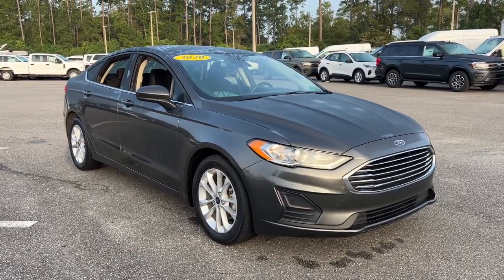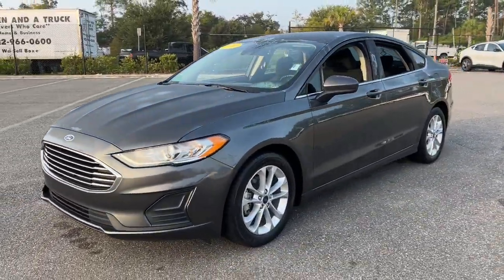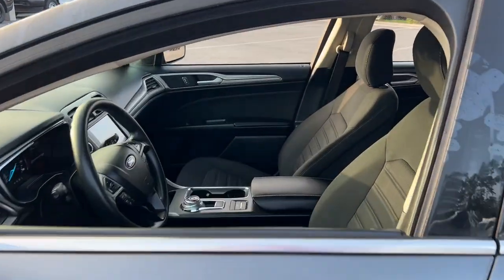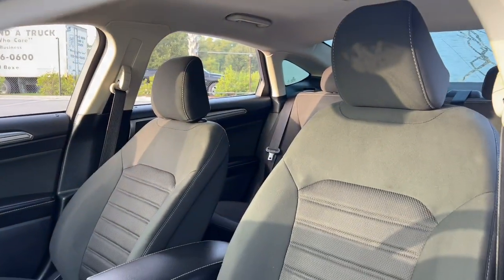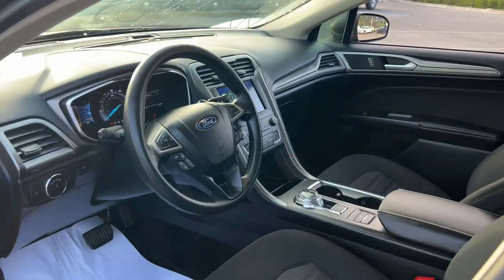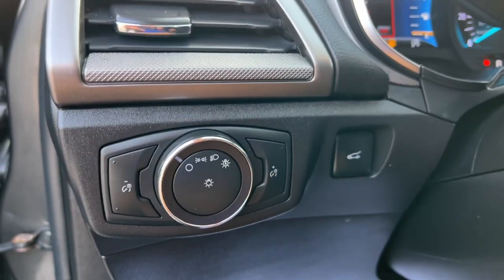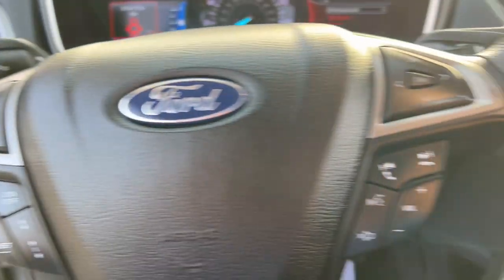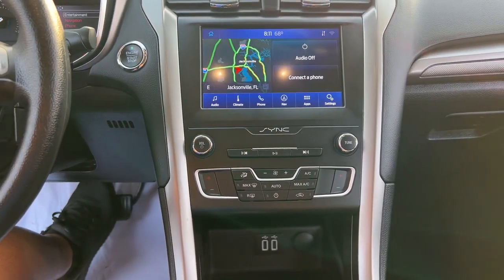2020 Ford Fusion Jacksonville, Orange Park, Gainesville, St. Augustine, Kingsland, FL LR143842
Magnetic Used 2020 Ford Fusion SE available in Jacksonville, Florida at Duval Ford. Servicing the Orange Park, Gainesville, St. Augustine, Kingsland, FL area.

Duval Ford
1616 Cassat Ave

Just traded Ford Certified 2020 Ford Fusion SE in Magnetic Metallic features Equipment Group 150A Ford Co-Pilot360 Assist (Voice-Activated Touchscreen Navigation System) 4-Wheel Disc Brakes 6 Speakers ABS brakes Air Conditioning Alloy wheels AM/FM radio: SiriusXM Auto High-beam Headlights Auto Start-Stop Technology Auto-dimming Rear-View mirror Automatic temperature control Brake assist Bumpers: body-color Cloth Front Bucket Seats Compass Delay-off headlights Driver door bin Driver vanity mirror Dual front impact airbags Dual front side impact airbags Electronic Stability Control Emergency communication system: SYNC 3 911 Assist Exterior Parking Camera Rear Four wheel independent suspension Front anti-roll bar Front Bucket Seats Front Center Armrest Front dual zone A/C Front reading lights Fully automatic headlights Illuminated entry Knee airbag Low tire pressure warning Navigation System Occupant sensing airbag Outside temperature display Overhead airbag Overhead console Panic alarm Passenger door bin Passenger vanity mirror Power door mirrors Power driver seat Power steering Power windows Radio data system Radio: AM/FM/MP3 Stereo Rain sensing wipers Rear anti-roll bar Rear reading lights Rear seat center armrest Rear window defroster Remote keyless entry Security system SiriusXM Radio Speed control Speed-sensing steering Speed-Sensitive Wipers Split folding rear seat Steering wheel mounted audio controls SYNC 3 Communications & Entertainment System Tachometer Telescoping steering wheel Tilt steering wheel Traction control Trip computer Variably intermittent wipers and Wheels: 17 Sparkle Silver-Painted Aluminum: **ACCIDENT FREE HISTORY **ONE OWNER NEVER A RENTAL** **BLUETOOTH HANDS FREE** **BACK-UP CAMERA!! **FORD CERTIFIED WARRANTY INCLUDED IN PRICE **NAVIGATION!! **COMMISSION FREE SALES PEOPLE **5 DAY MONEY BACK GUARANTEE **CAR WASHES FOR LIFE **1ST OIL CHANGE FREE. Certified. Ford Gold Certified Details:brbr * Warranty Deductible: $100br * Powertrain Limited Warranty: 84 Month/100000 Mile (whichever comes first) from original in-service datebr * Vehicle Historybr * and 22000 FordPass Rewards Points to use toward first two maintenance visitsbr * Transferable Warrantybr * 172 Point Inspectionbr * Limited Warranty: 12 Month/12000 Mile (whichever comes first) after new car warranty expires or from certified purchase datebr * Roadside AssistancebrbrSE Ford Certified Priced below KBB Fair Purchase Price! Odometer is 4259 miles below market average! 23/34 City/Highway MPG This unit has been Certified under Fords Gold Certified Program which has a 7-year/100000 miles Powertrain Limited Warranty a 12-month/12.000 mile limited warranty a 172 Point Inspection 24 hour roadside assistance FordPass rewards and a 3 month subscription to SiriusXM. Prices are plus tax tag title $298 Electronic Filing Fee and dealer pre-delivery service fee in the amount of $899 which charge represents cost and profit to the dealer for items such as cleaning inspecting and adjusting new and used vehicles and preparing documents related to the sale.